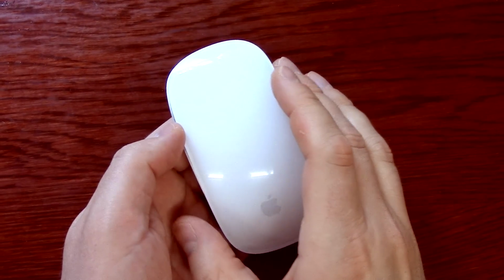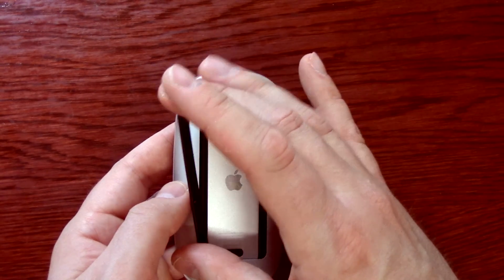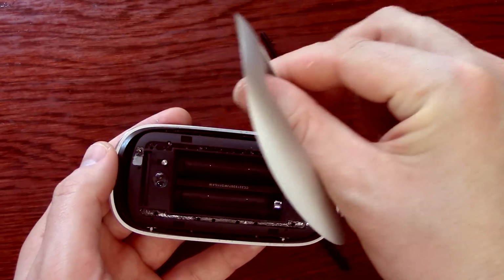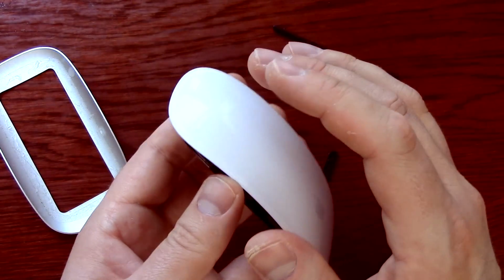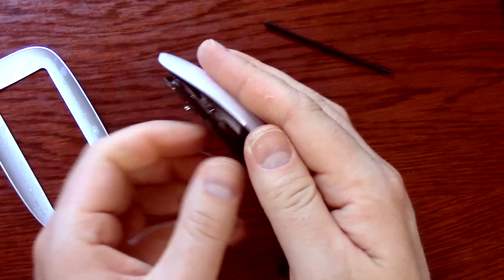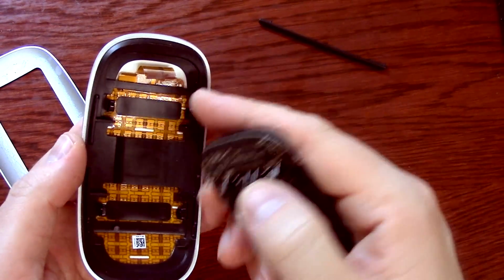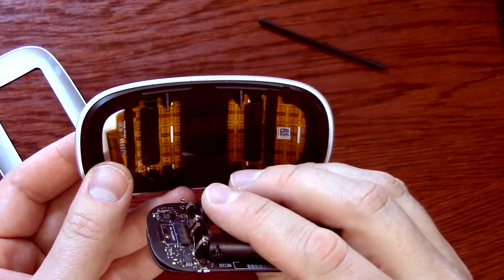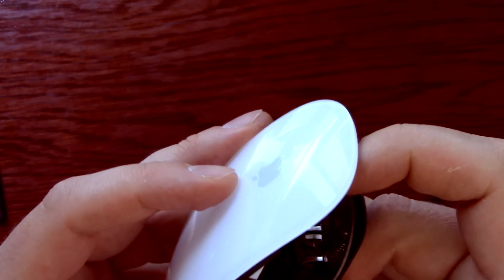Apple Magic Mouse Take Apart